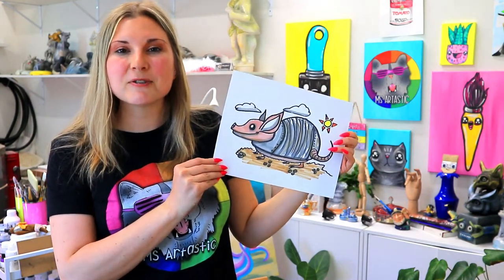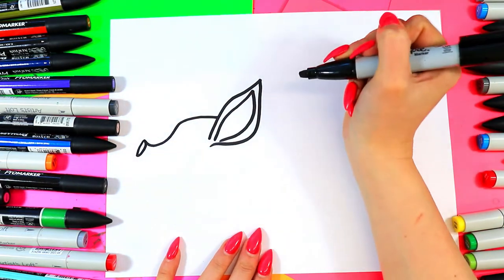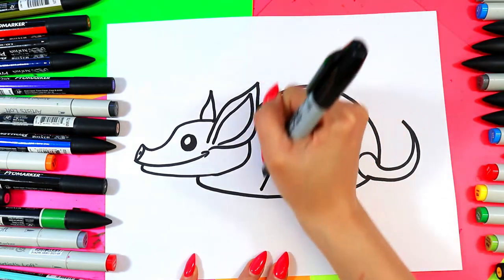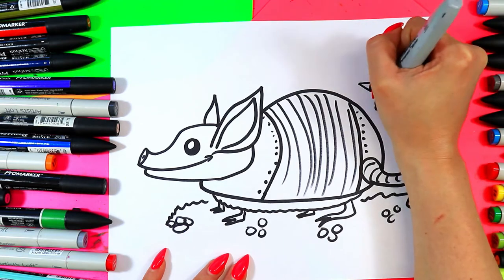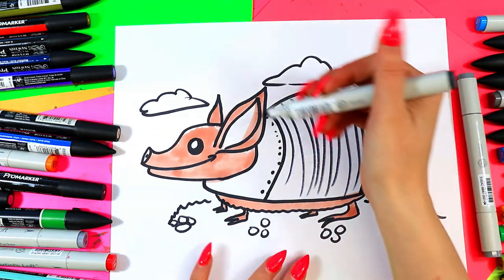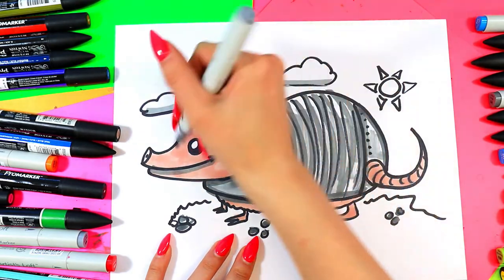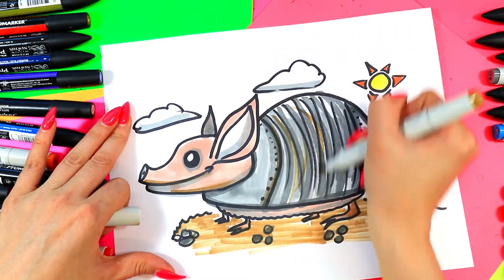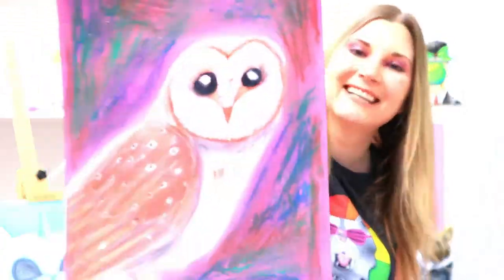Draw an Armadillo! Cartoon Armadillo Drawing Tutorial Art Lesson for KIDS!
Drawing Time! Let's draw a Cartoon armadillo with this Directed Drawing art tutorial that makes learning art and how to draw easy to do. Step-by-Step Fun! Super Cute & So Easy to do! Use whatever mediums or materials that you have and follow along with this art tutorial! This is a quick and easy, hands-on drawing and art tutorial that you can do at home or in the classroom. Grab your Art Making Mediums and Let's Make Some Art!

100 CARTOONS FOR KIDS (play at home or in your classroom!)

Ms Artastic